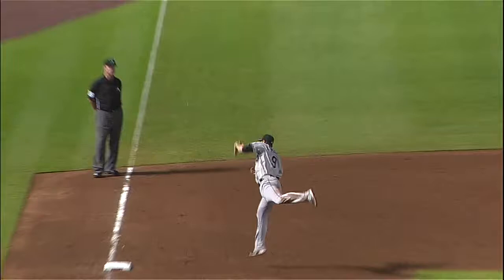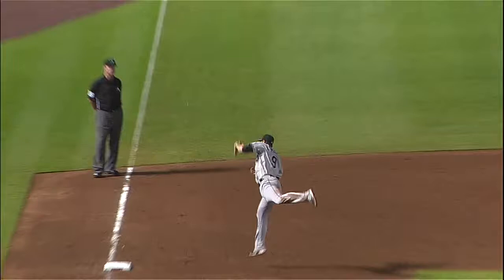COL@ATL: LeMahieu grabs high grounder, fires for out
8/1/13: DJ LeMahieu leaps to reach a grounder to third and makes a strong throw to first to retire Jose Constanza in the sixth